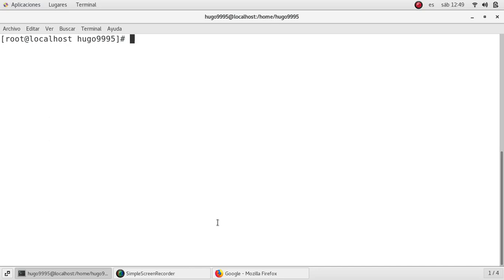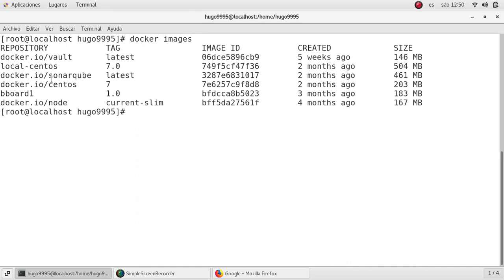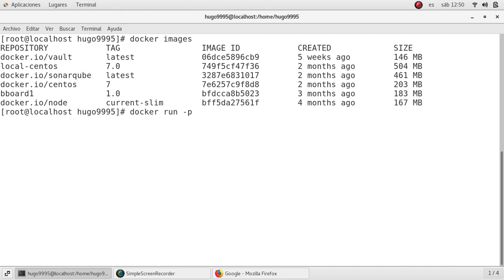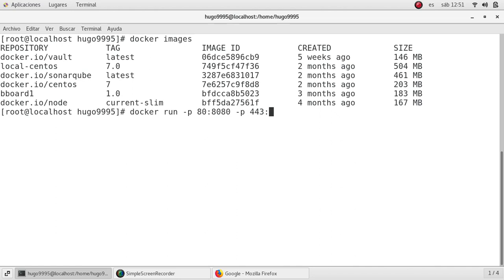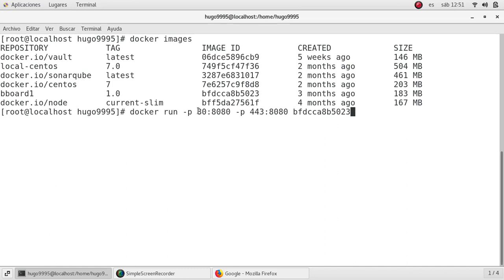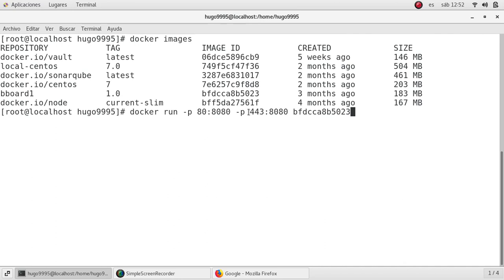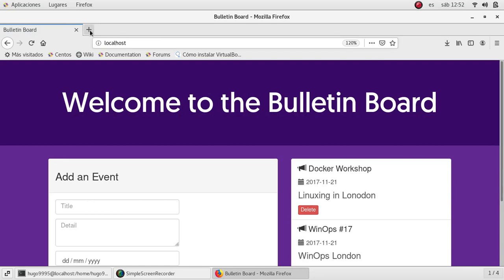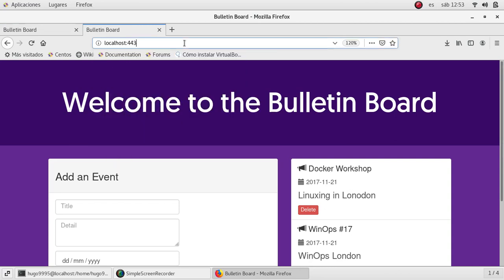How to map a container to multiple ports | using port 80 and 443 for a single container | Docker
In this video we will see how to map an application to a multiple ports, in docker a container usually is mapped to one port, but in some cases we need more than one, if an application has modules (general users and admin site) so we can control who gets in to where.